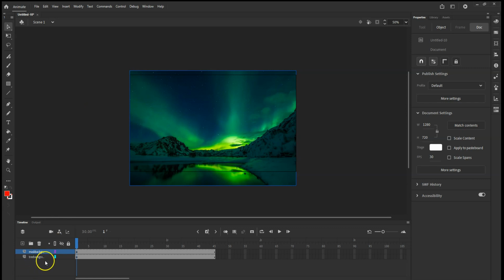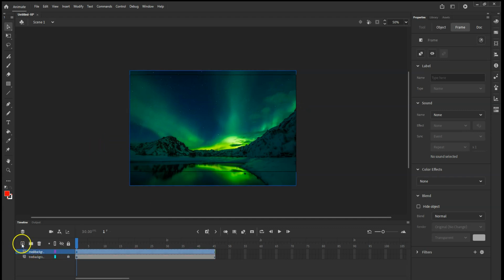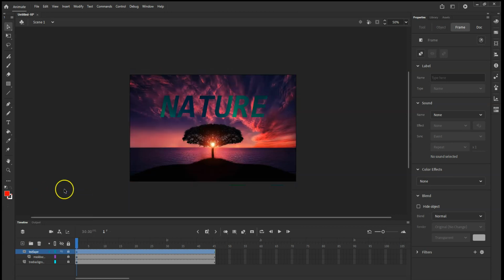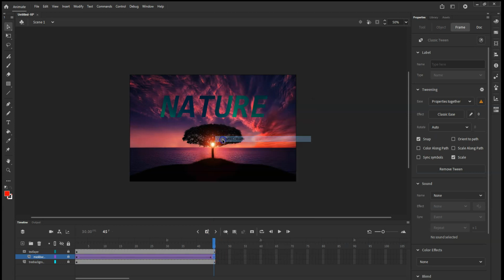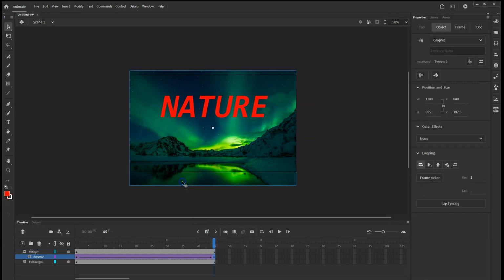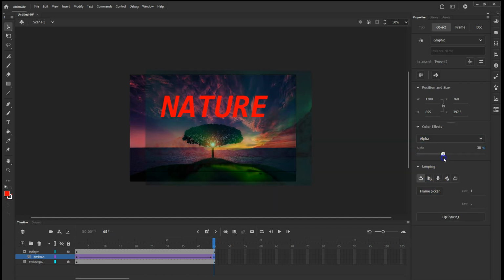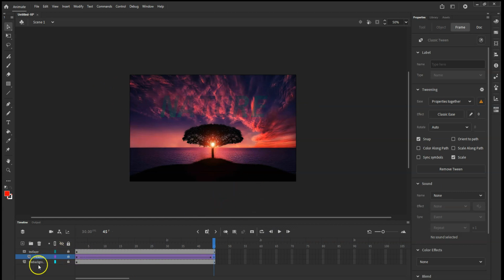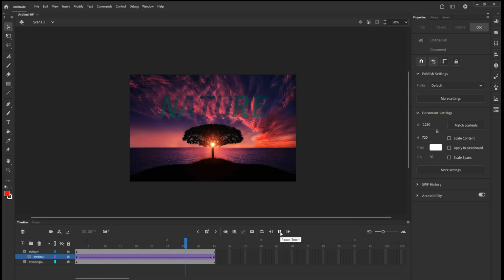9.1 Disappearing Text